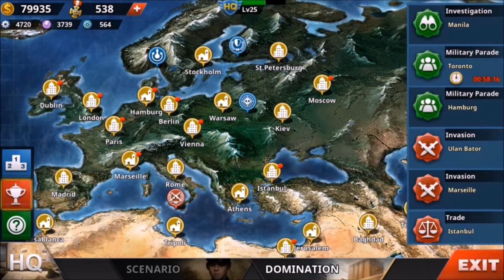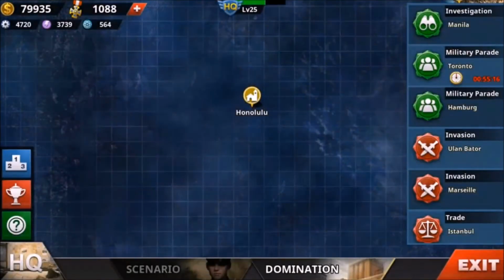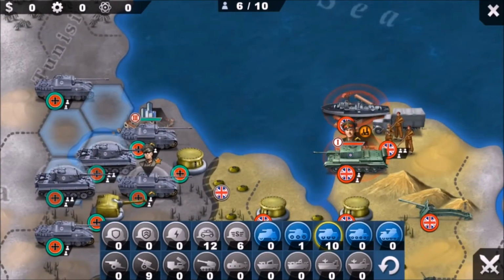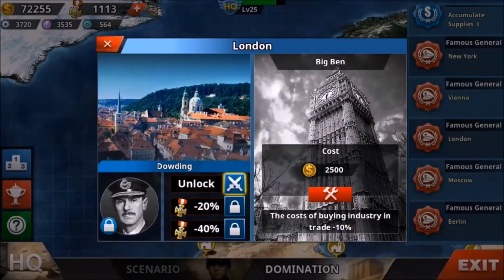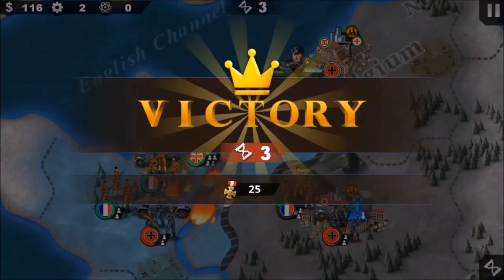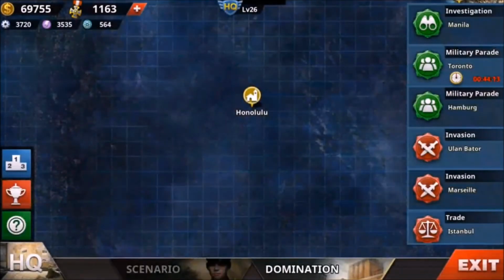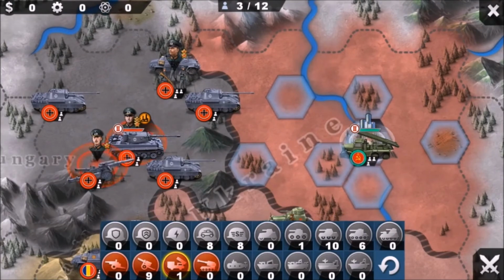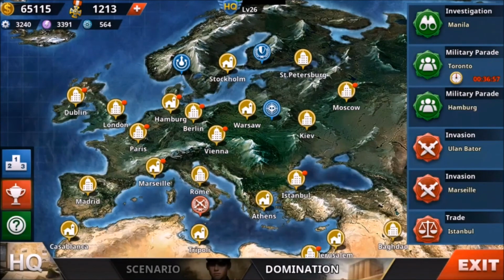World Conqueror 4 | Unlocking Generals (Berlin, Moscow, London) | No Hacks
In this episode, we take a look at unlocking 3 generals from Berlin, Moscow and London. Will we be able to unlock them or will we fail?

Share in the comments below what videos you think i should make next!